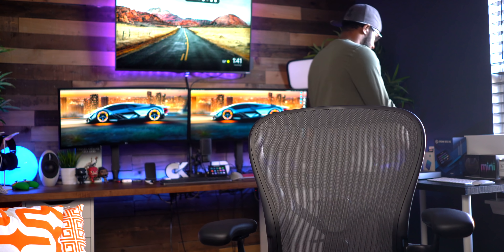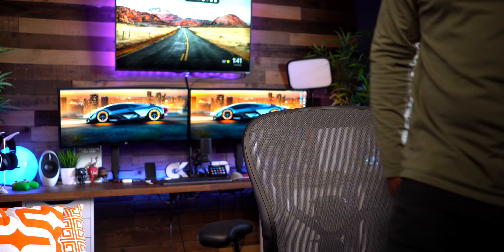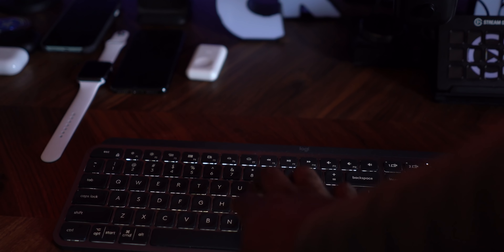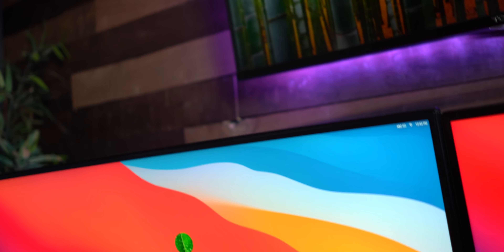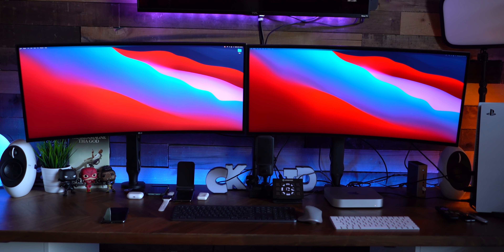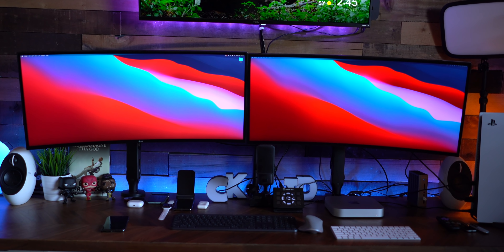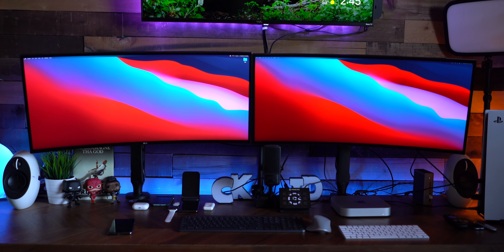I STRUGGLED With The Base 8GB M1 Mac Mini 2020 | Honest Long-term Review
The M1 Mac Mini 2020 is the latest Apple product to hit the market with their latest processing chip. In this video I tell you how I struggled with the base 8GB ram version of the M1 Mac Mini in this long-term review.  The M1 Mac Mini has it's disadvantages/advantages when it comes to this M1 chip computer.

BUY M1 Mac Mini Here:
M1 Mac Mini 8GB RAM